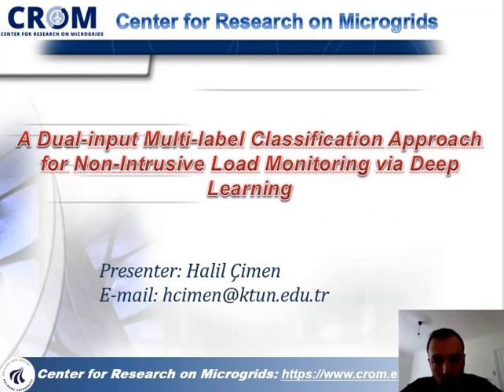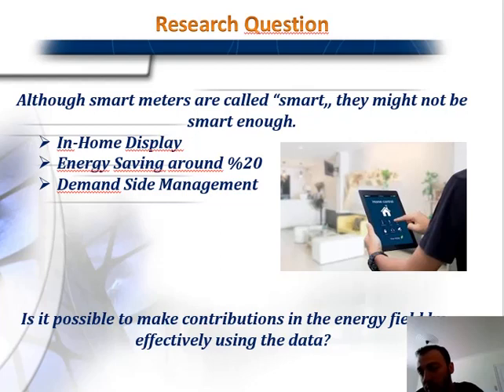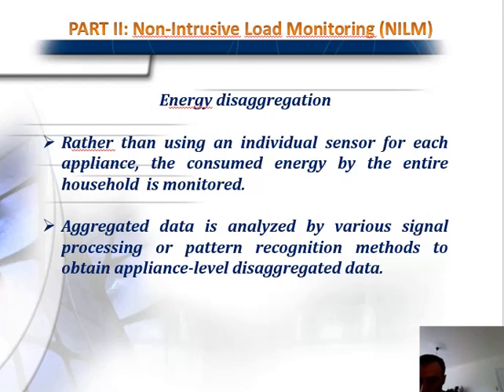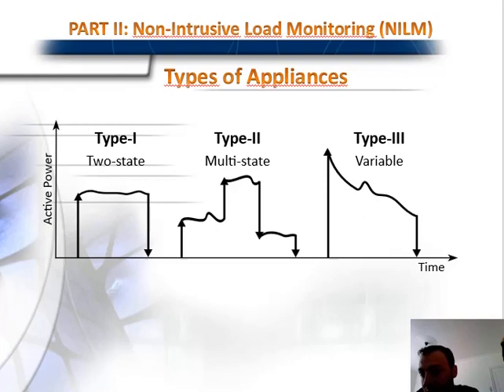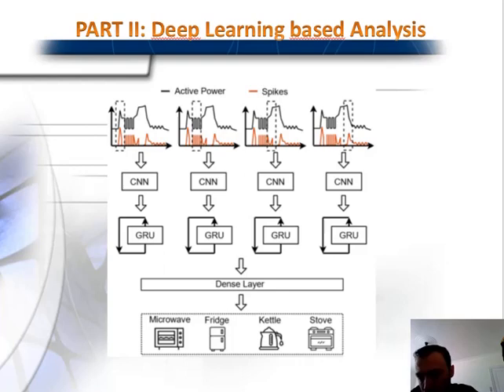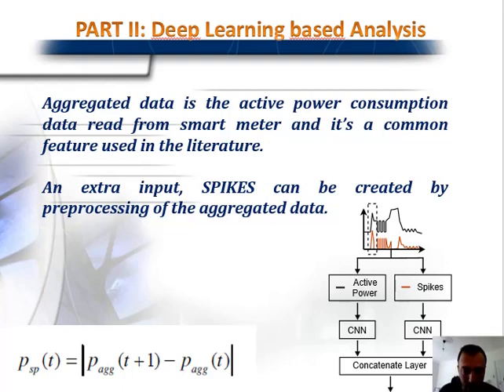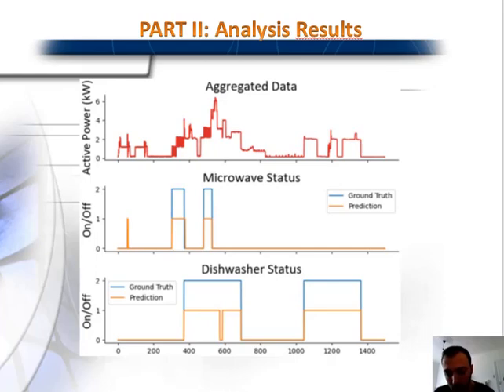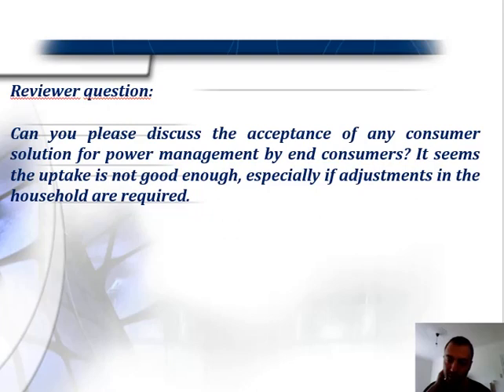ZINC 2020 - A Dual input Multi label Classification Approach for Non Intrusive Load Monitoring...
A Dual-input Multi-label Classification Approach for Non-Intrusive Load Monitoring via Deep Learning

Halil Çimen (Konya Technical University, Turkey); Emilio J. Palacios-Garcia (KU Leuven, Belgium); Nurettin Çetinkaya (Konya Technical University, Turkey); Juan Vasquez and Josep M. Guerrero (Aalborg University, Denmark)

Non-intrusive load monitoring (NILM) is the process of obtaining appliance level data from users' total electricity consumption data. These data can be of great benefit, especially in demand response applications. In this paper, a multi-label classification for NILM based on a two-input gated recurrent unit (GRU) is presented. Since the presented method is designed with a multi-label approach, great savings in training time are achieved. While a separate model is trained for each appliance in the literature, only one model is trained in the proposed model. Besides, the model was trained using two different inputs. The first is the total active power value consumed by the whole house. The second input is the Spikes obtained by analyzing this active power consumption. Simply put, spikes are obtained by analyzing the instant power changes in active power. Both inputs are evaluated with a convolutional layer and necessary features are extracted. Obtained features are fed into the GRU to be able to analyze time-dependent changes. The simulation results show that an additional input can slightly improve the analysis accuracy. Besides, it was found that the second input is useful especially in the analysis of short-term devices.